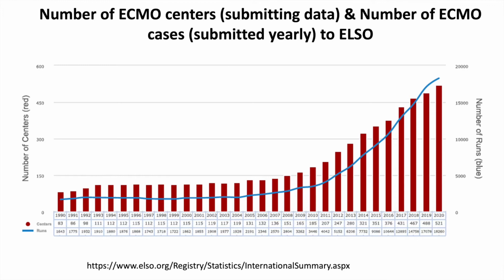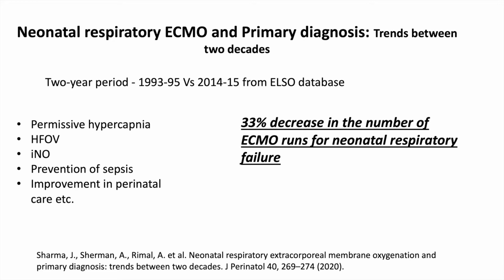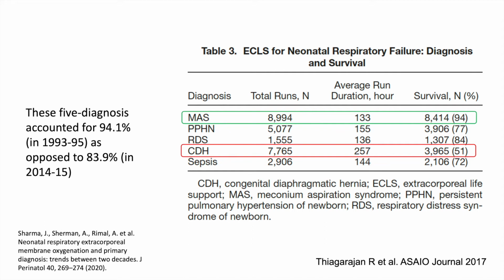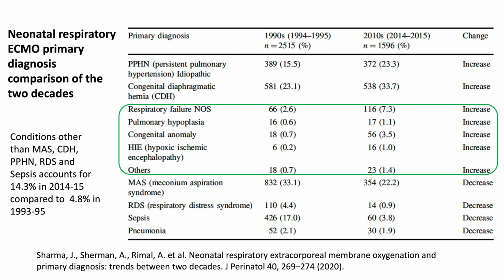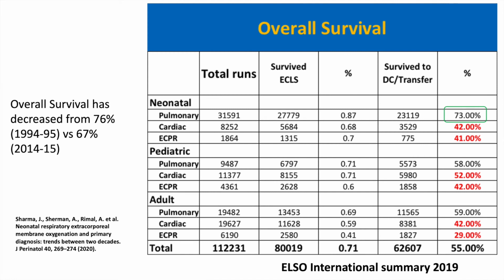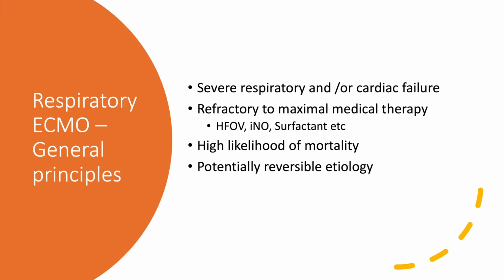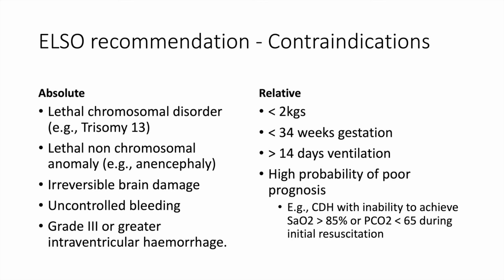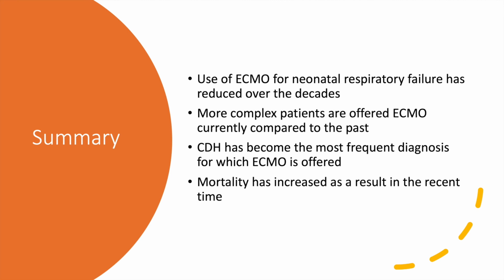Neonatal Respiratory ECMO - Patient Selection and Outcomes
This video discusses the patient selection for neonatal respiratory ECMO. Trends from ELSO database on use of ECMO for Neonatal respiratory failure is also discussed.